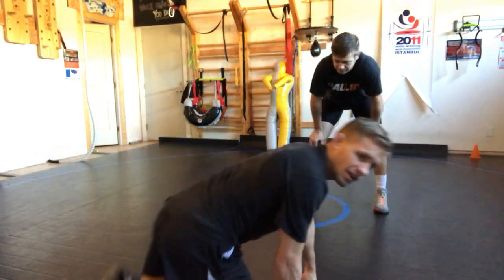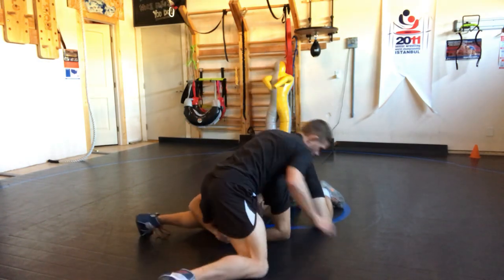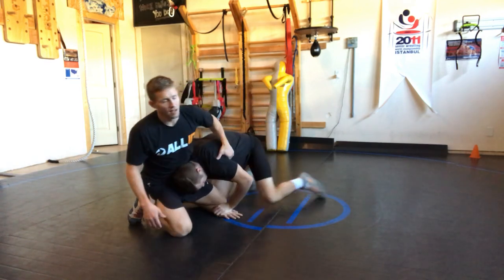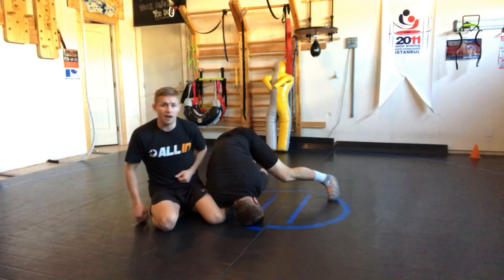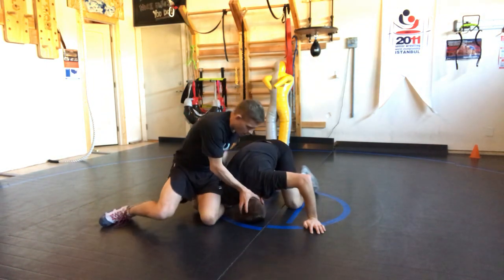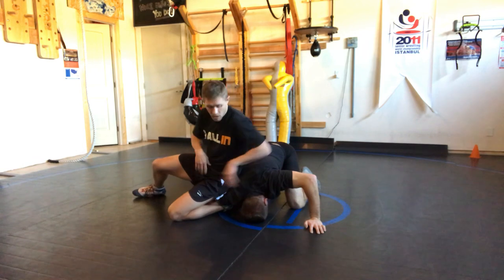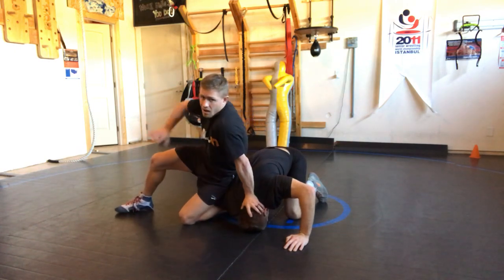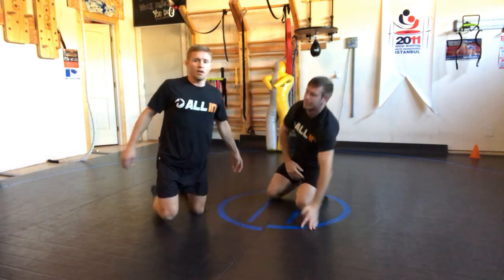Slick Scrambling Skill...! Single Scramble 360 defense